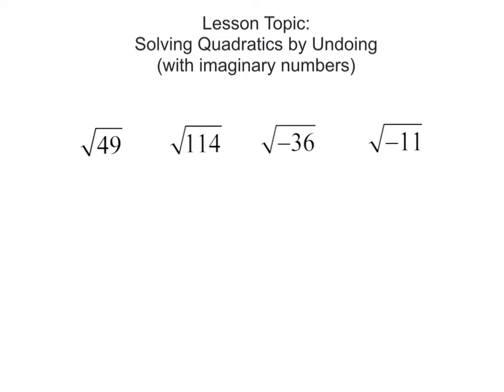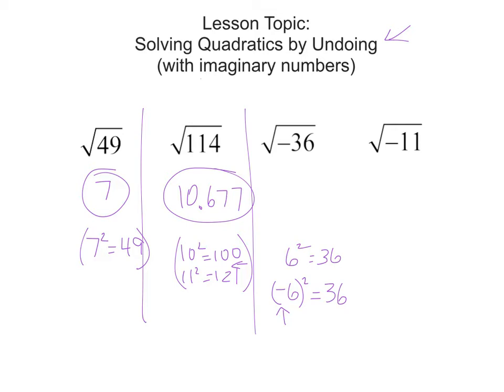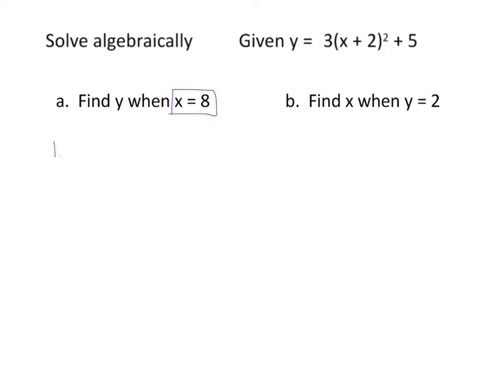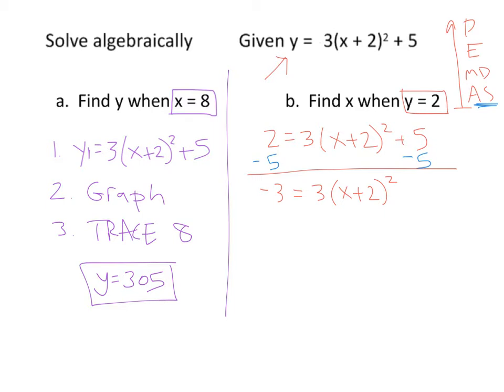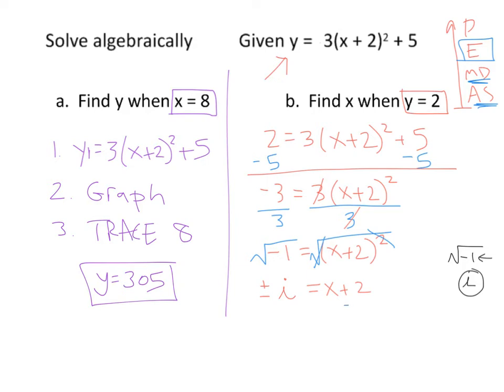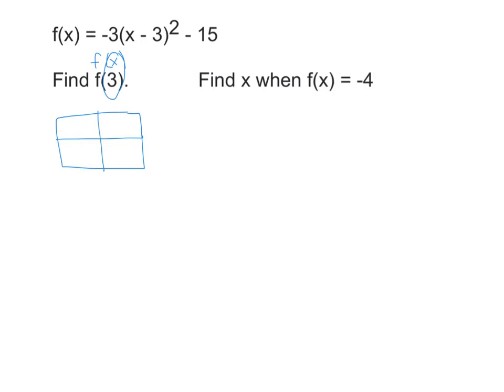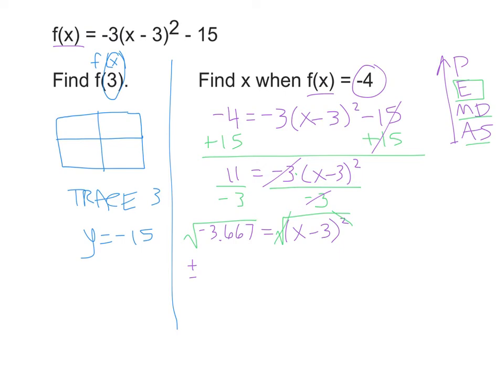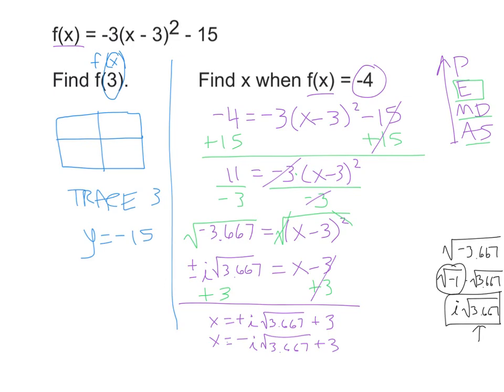Solving quadratics by undoing (with imaginary numbers)